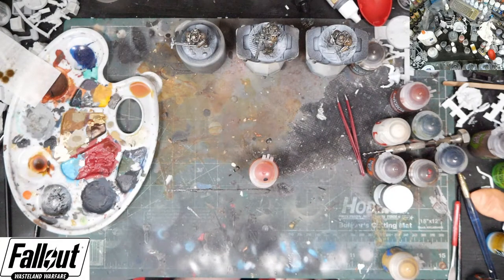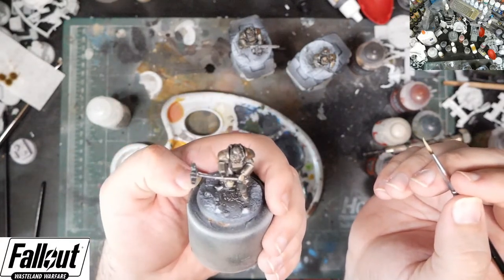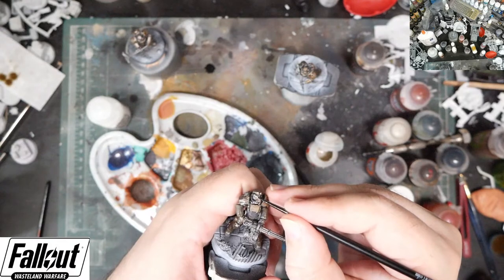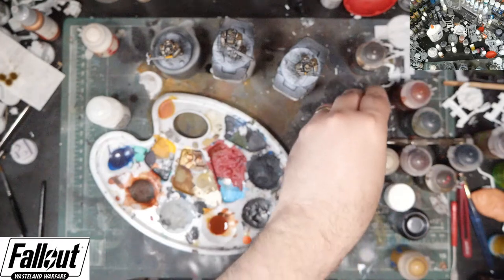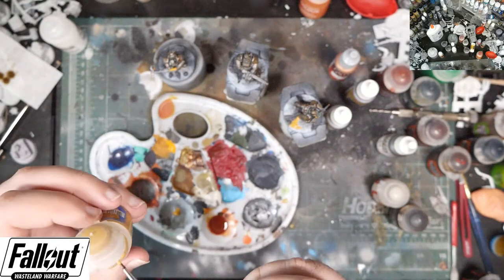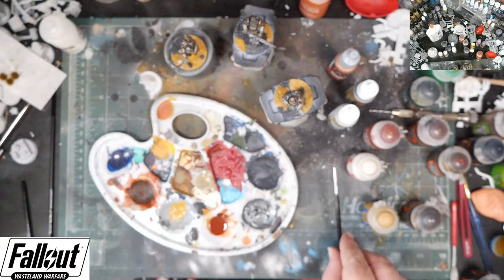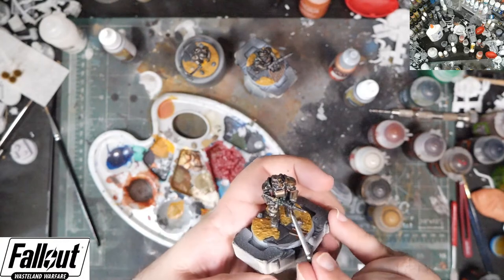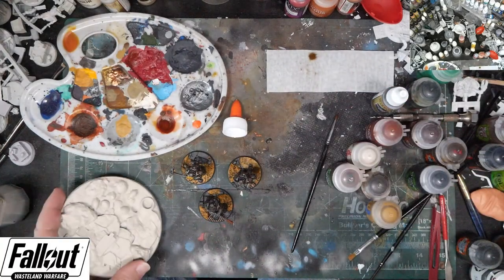Painting up some T45 Power Armor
Painting up the last models for a friends BoS force, some T45 to round out his PA.
Plan is to start into the Mirelurk Queen now that I'm done with these.